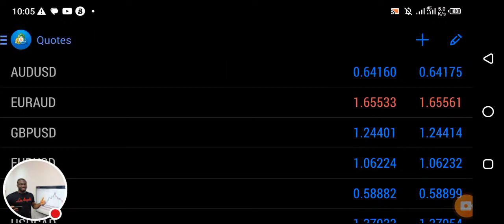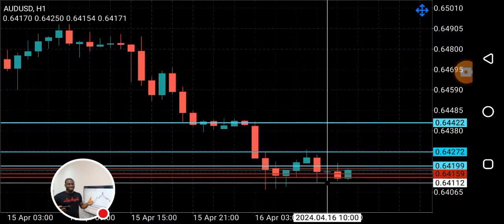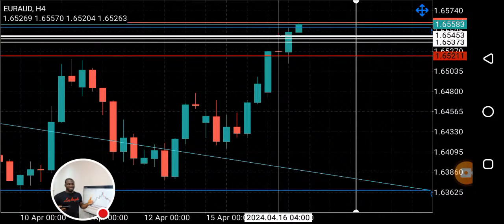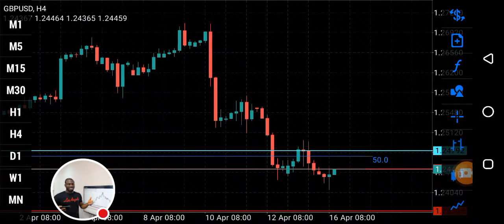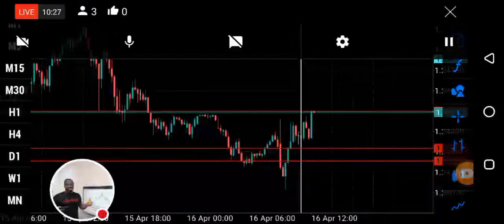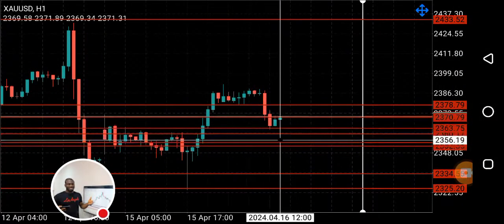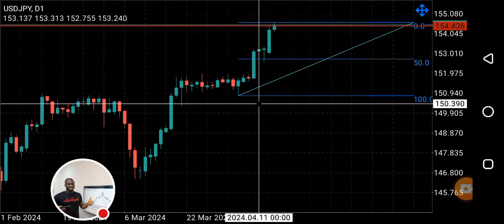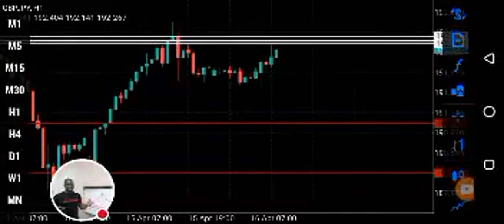Daily Forex Market Outlook|16th April 2024